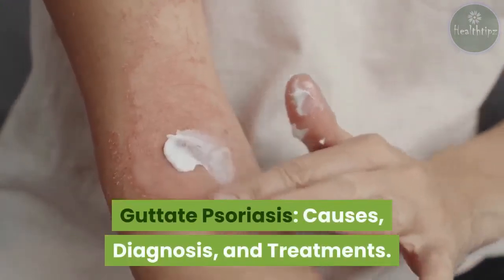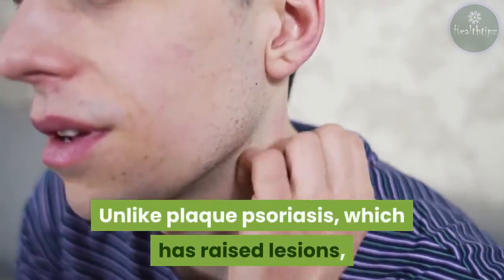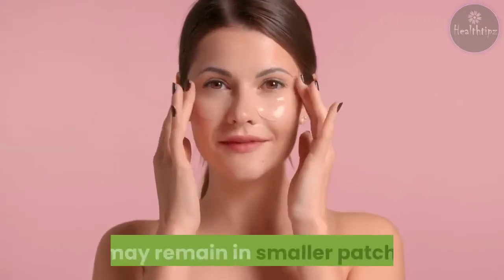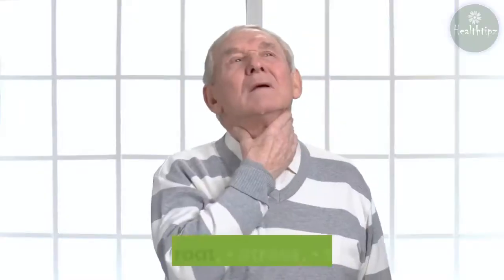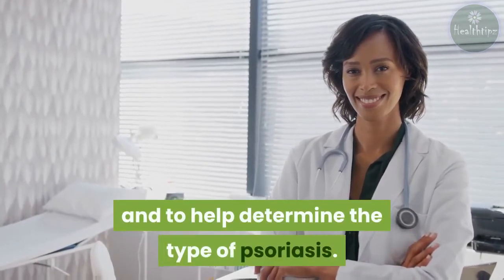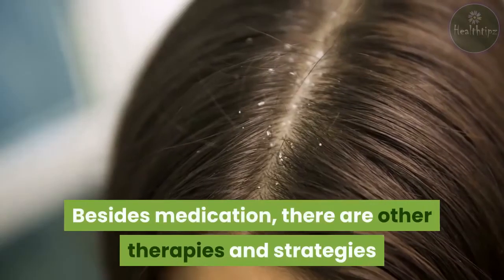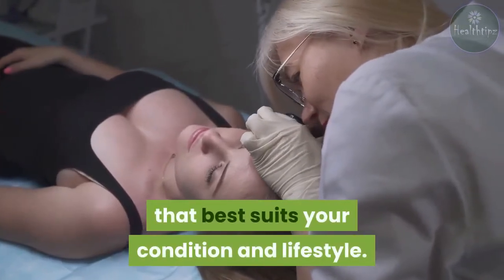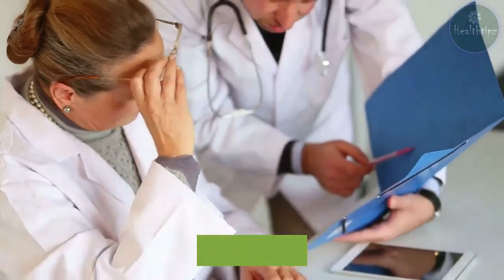Guttate Psoriasis: Causes, Diagnosis, and Treatments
“Guttate” stems from the Latin word for “drop.” It’s the second most common form of psoriasis. Psoriasis is an inflammatory skin condition that causes skin redness and irritation. It typically affects children and adults ages 30 and younger.